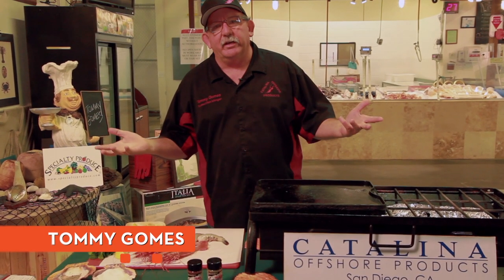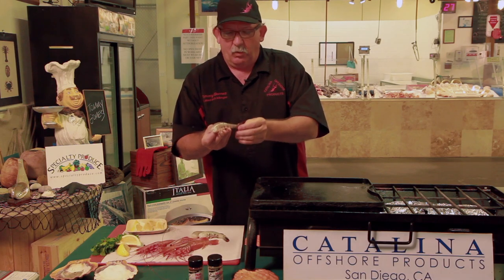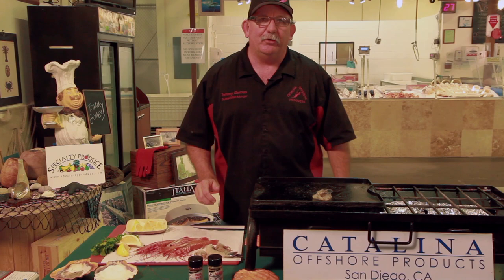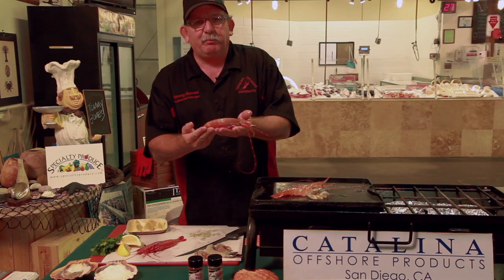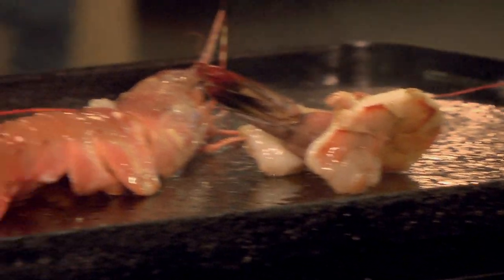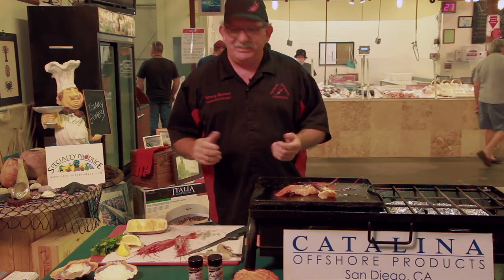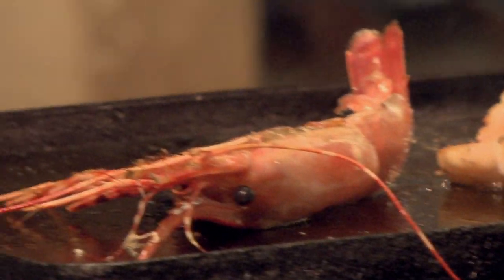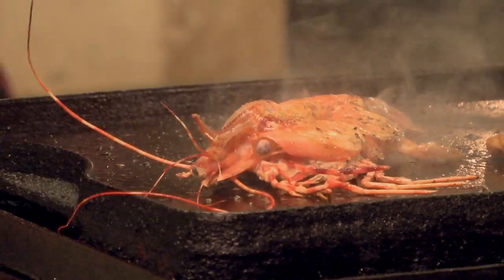The Sporting Chef Ep02 TommyGomes Shrimp vs. Prawn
Tommy Gomes as seen on the Sporting Chef TV show on Sportsman Channel.

Visit our fish market and Seafood Education and Nutrition Center located in San Diego, or for fresh and sushi grade seafood delivered to your door anywhere in the U.S., shop Wholesale inquiries welcome.